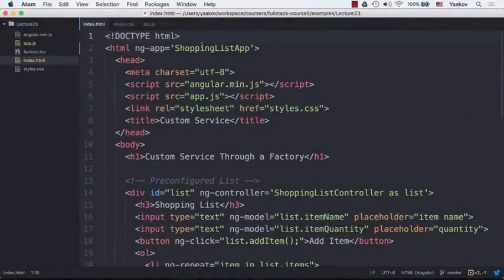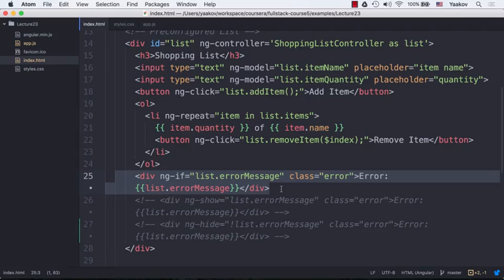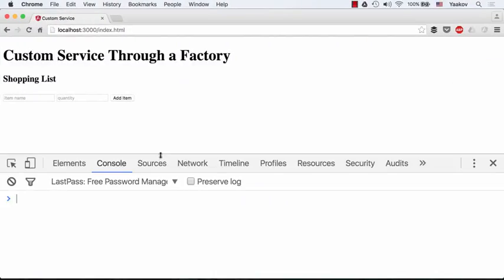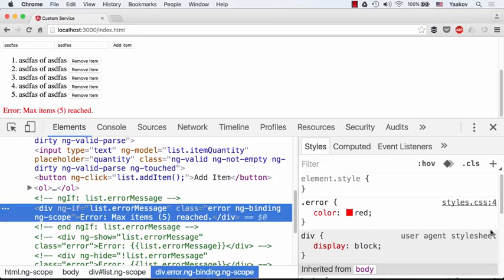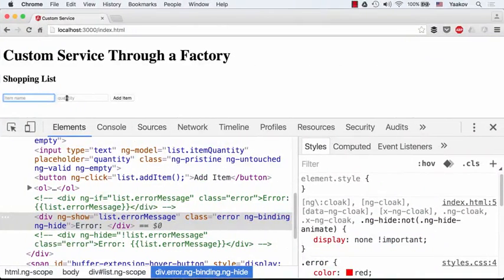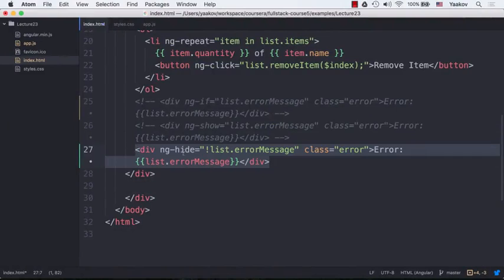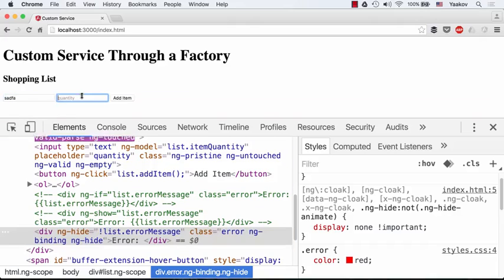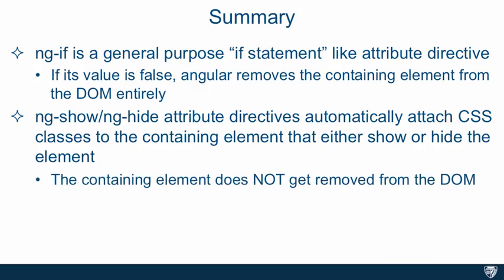2 24# Lecture 23 ng if, ng show and ng hide (Johns Hopkins University)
2 24# Lecture 23 ng if, ng show and ng hide (Johns Hopkins University)